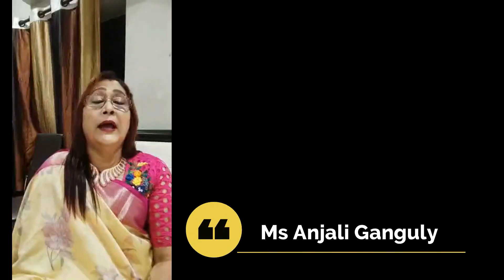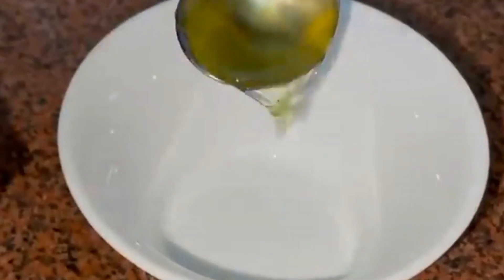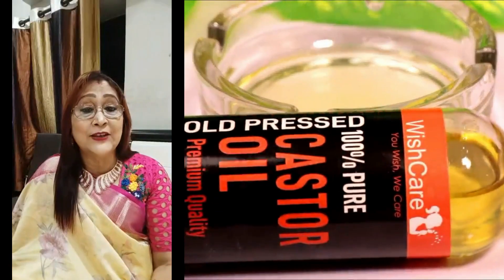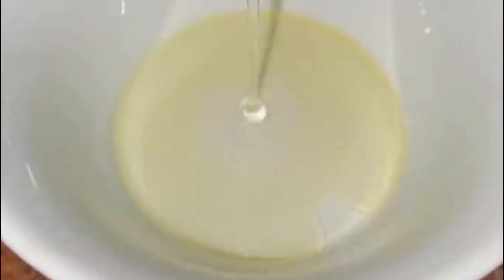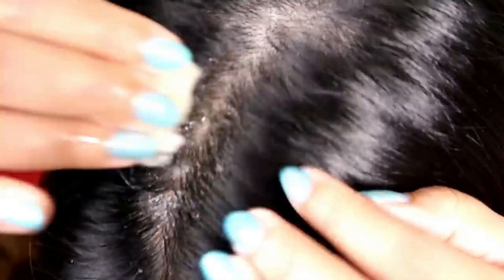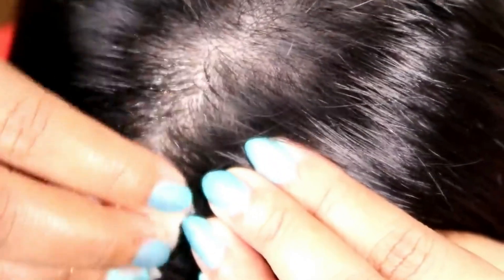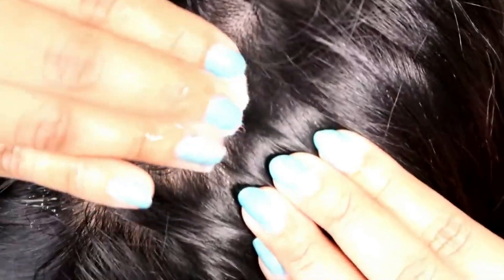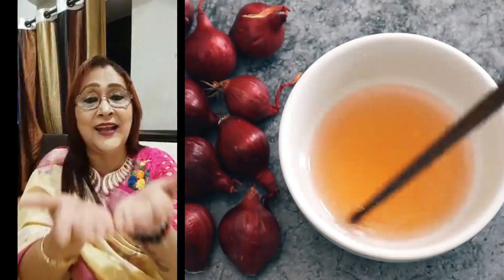Faster Hair Regrowth - easy Homemade remedy | Thicker Hair | Long Hair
How to prepare Homemade Herbal Hair Oil for Faster Hair Regrowth and to get long thicker Hair
Helpline no. (Anjali's Care) - 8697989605/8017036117
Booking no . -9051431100